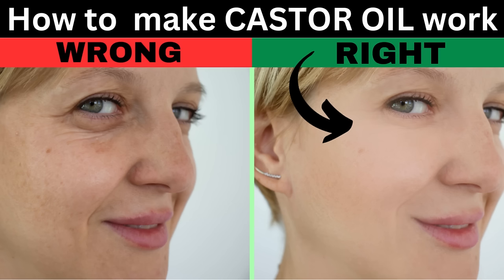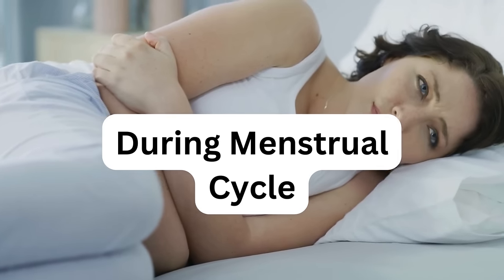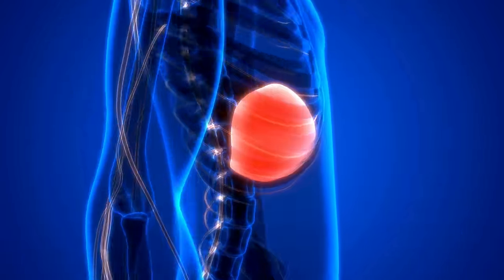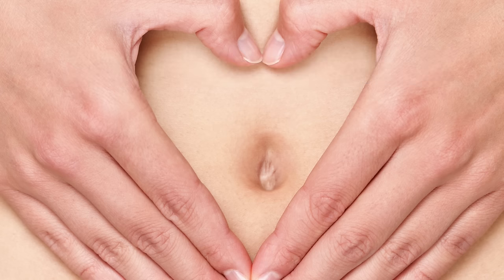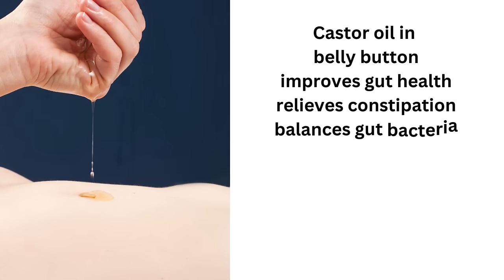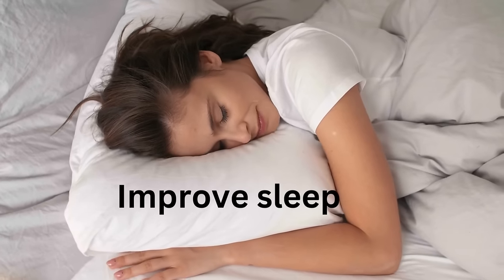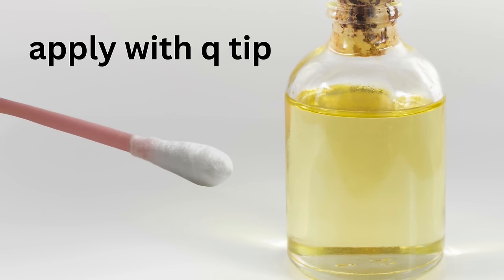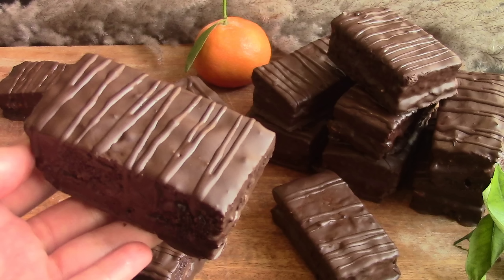Just 2 drops of Castor Oil in belly button before bed for AMAZING benefits #1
Castor oil is an amazing oil that can be used for so many things. You can use castor oil to get rid of a cold, flu, and other common symptoms.  Castor oil can help heal any type  of "itis". This includes stomatitis, pancreatitis, ulcers, etc.  You can use Castor Oil in bellybutton before bed for AMAZING benefits & How to do it Right. Castor oil can improve immune system. It can also restore your gut health and help heal IBS naturally. Castor oil can thicken, strengthen, and grow the hair. It can also heal the scalp. Castor oil is great for your nails as it helps them not to be brittle and strengthens them. Castor oil can grow your eye lashes and eye brows too. Castor oil can heal cracked  heals and cracked skin. Castor oil is great for your muscles. Castor oil  can heal your muscles and remove sore and tenderness.